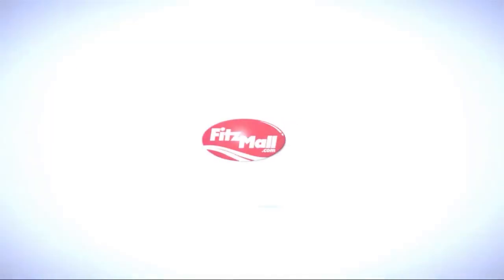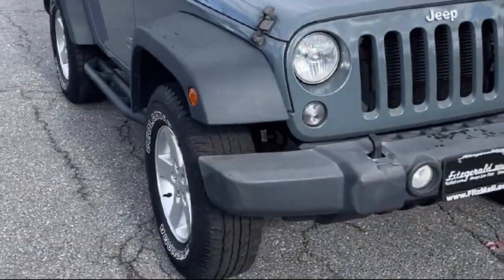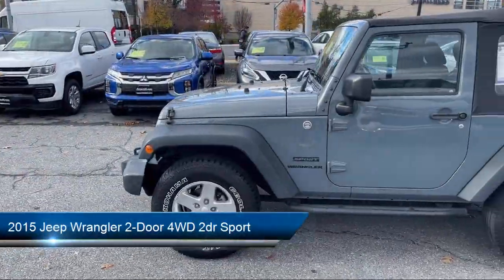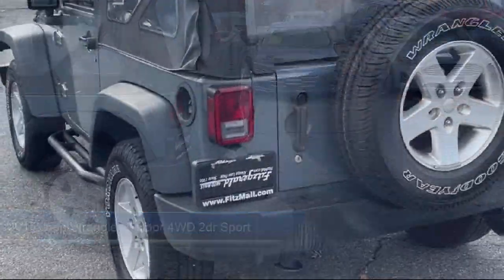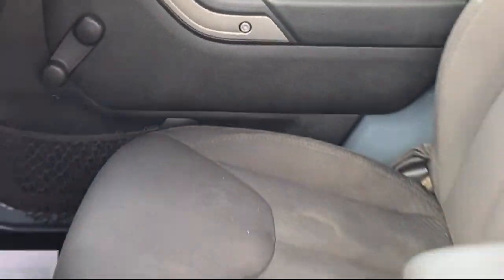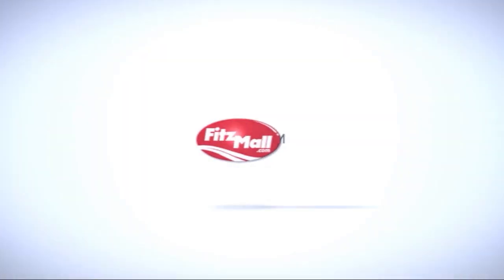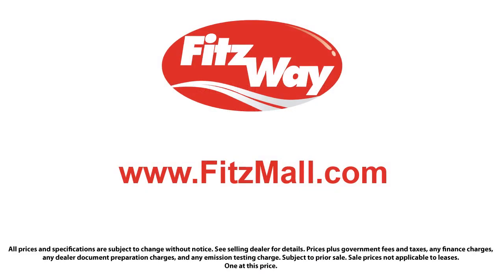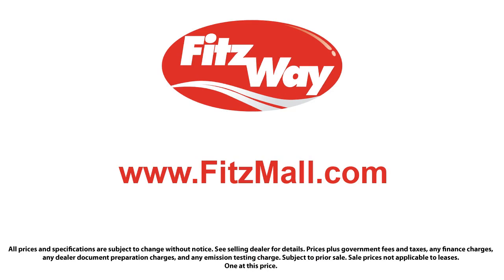2015 Jeep Wrangler 2-Door 4WD 2dr Sport Wheaton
2015 Jeep Wrangler 2-Door 4WD 2dr Sport - Stock Number: KK17787B - VIN: 1C4AJWAG6FL559978.